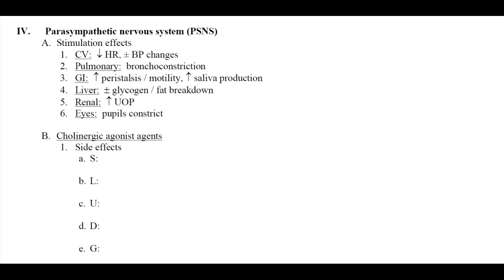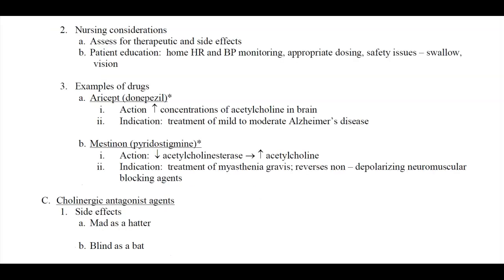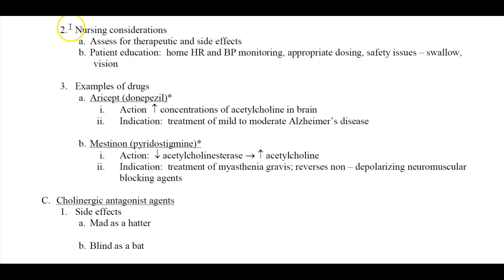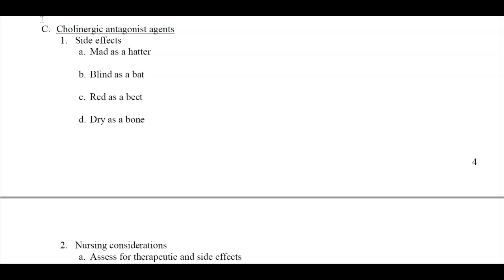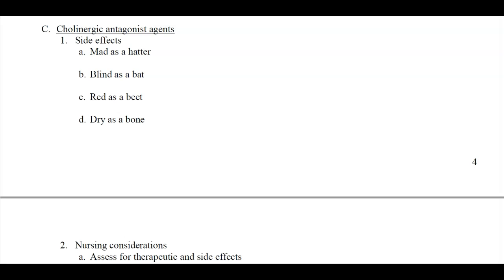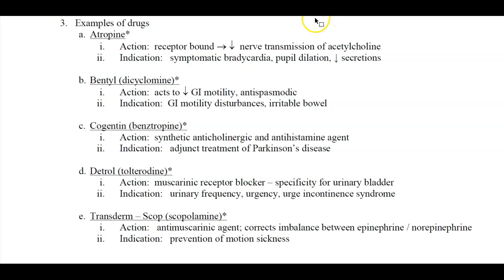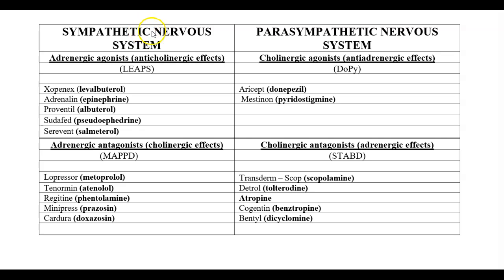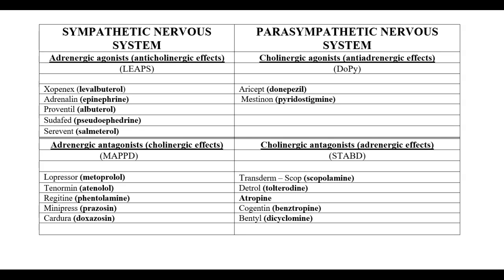Parasymphatetic Nervous System